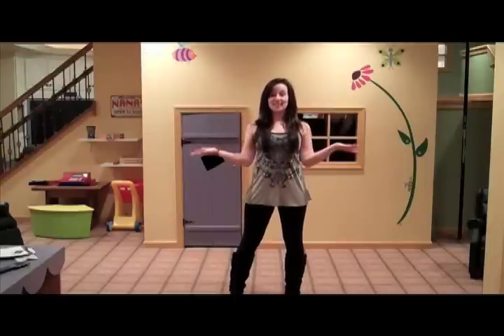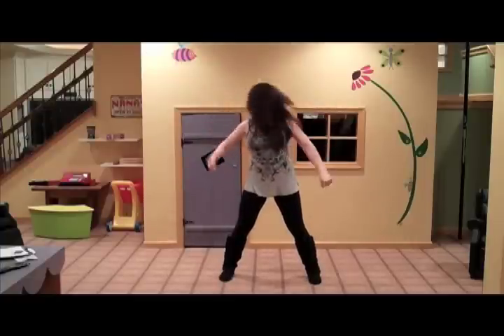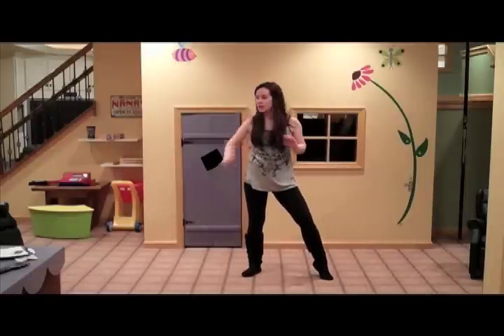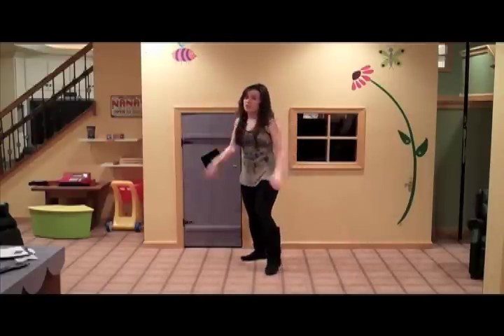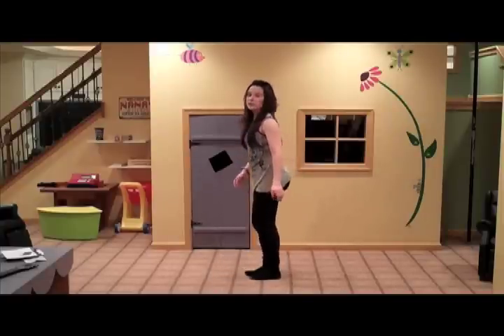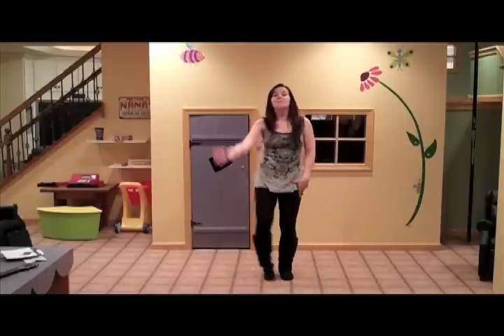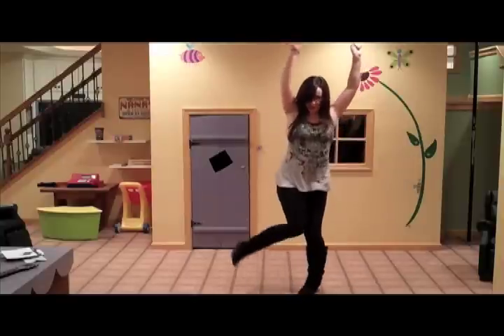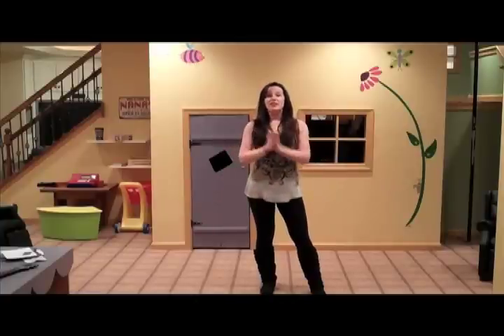"Freak the Freak Out" Dance Tutorial (Victorious)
Learn the dance from the "Freak the Freak Out" video, performed by Victoria Justice and the cast of Victorious!  Such a fun dance!!